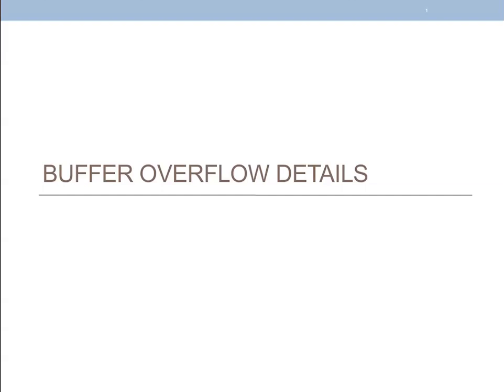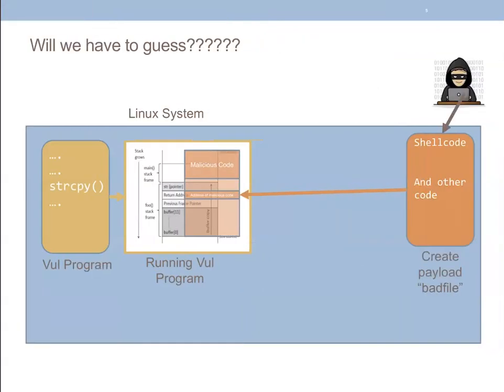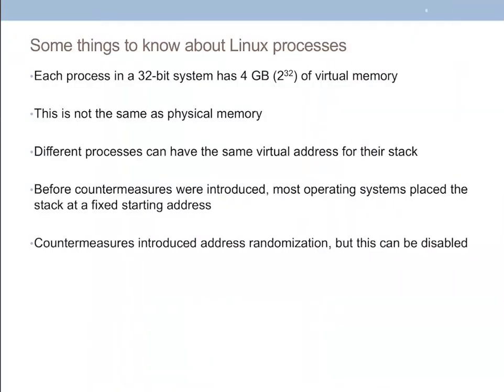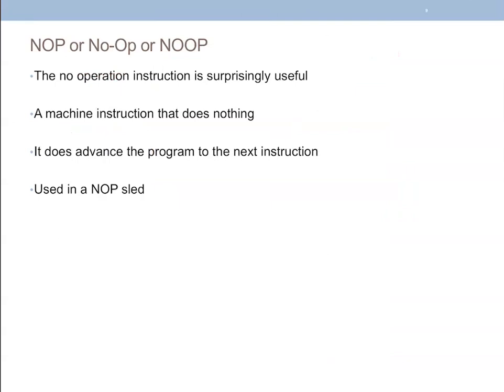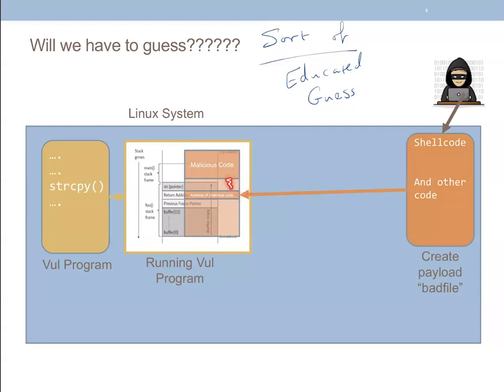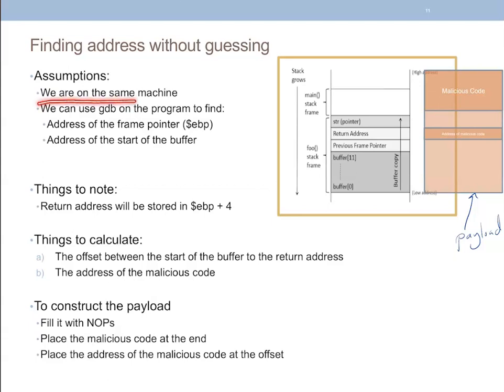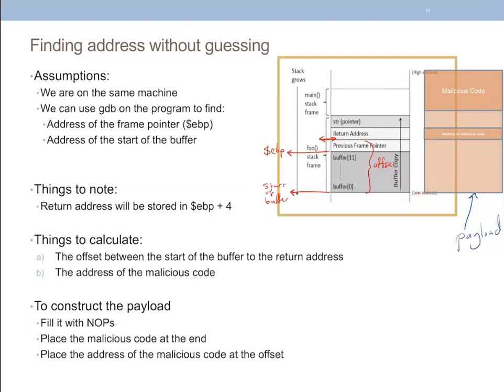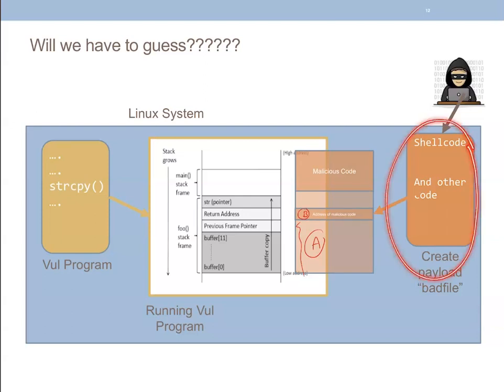12How to construct the payload